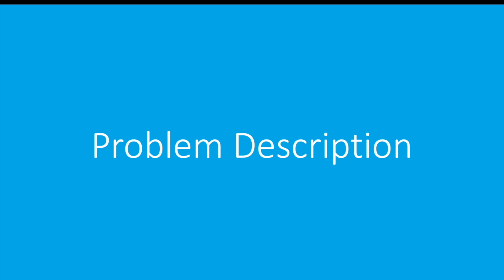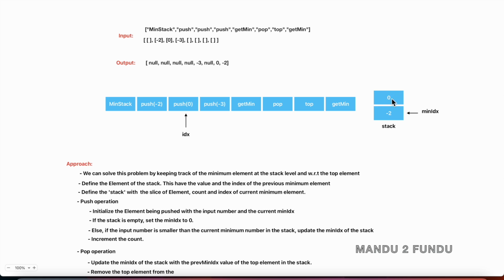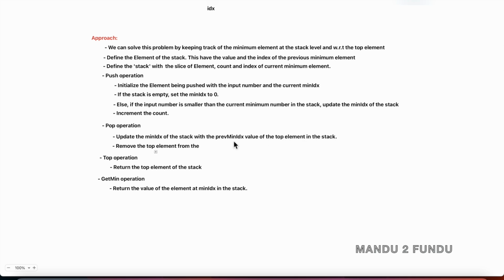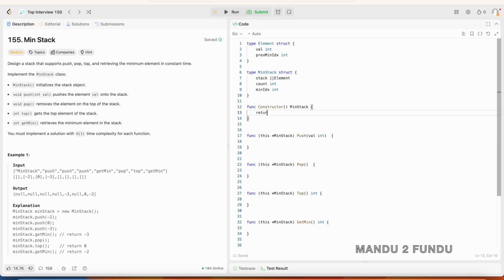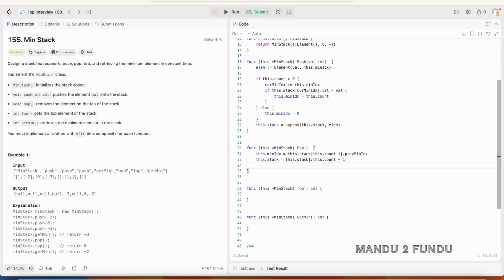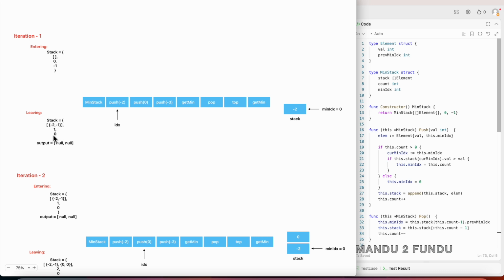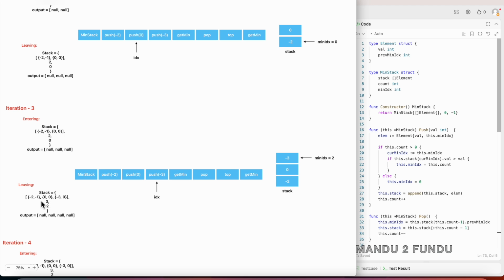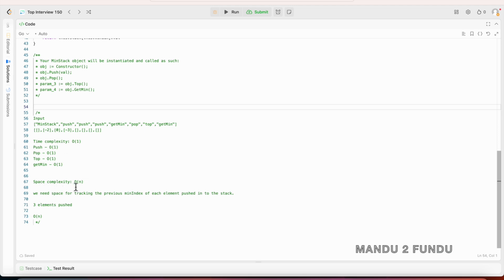LeetCode solution in Golang - Min Stack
00:00 - Introduction
00:09 - Problem Description
05:53 - Flow chart
07:42 - Coding
12:13 - Code walkthrough
18:46 - Time and Space complexity
19:49 - Thank you